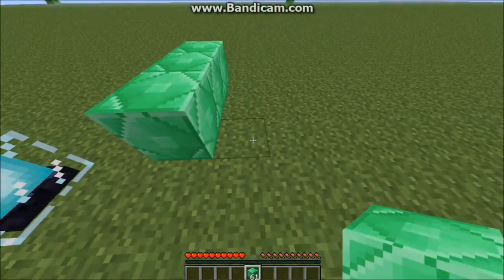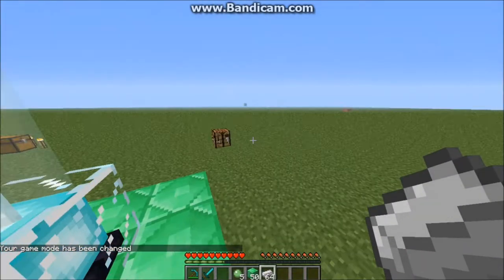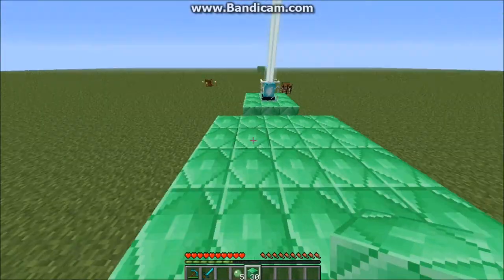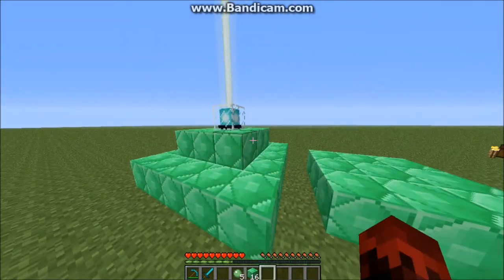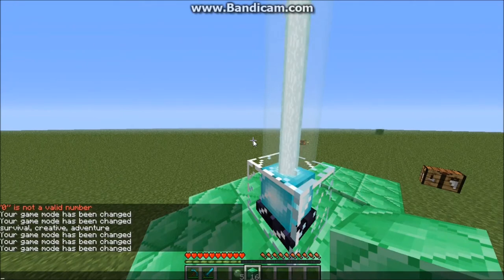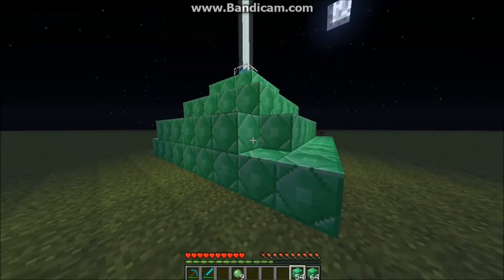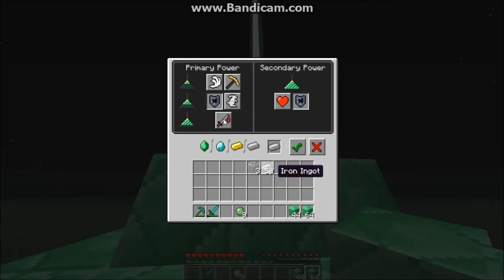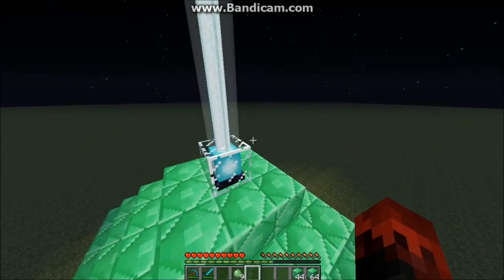How To Make And Also Use A Beacon In Minecraft 1.4.5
A Complex and Simple Way of Power Gaining...